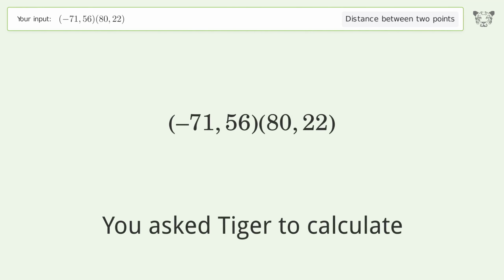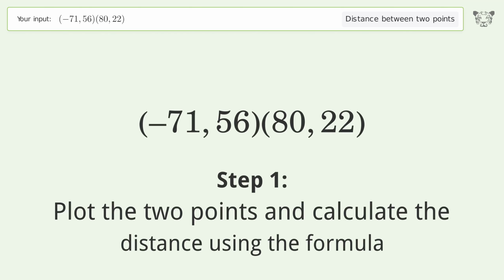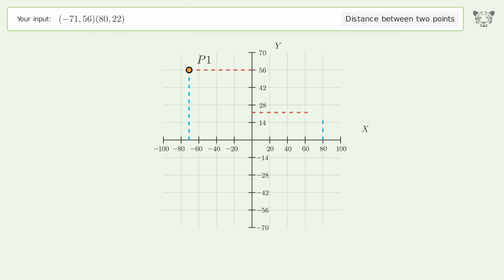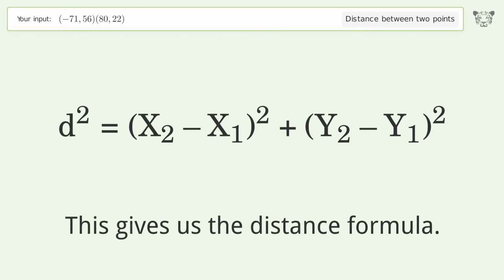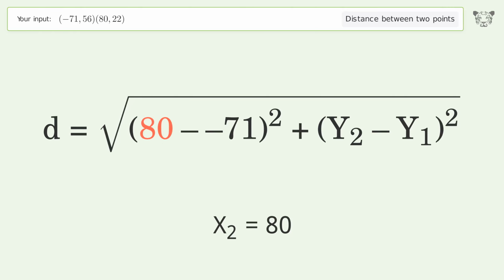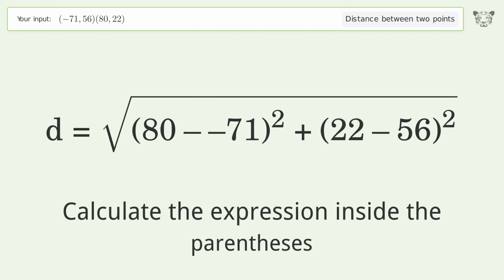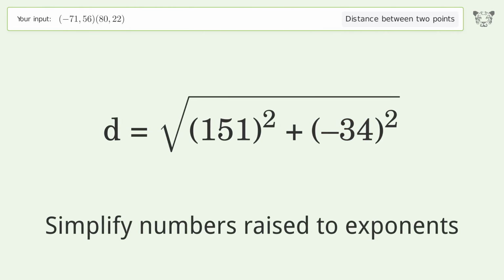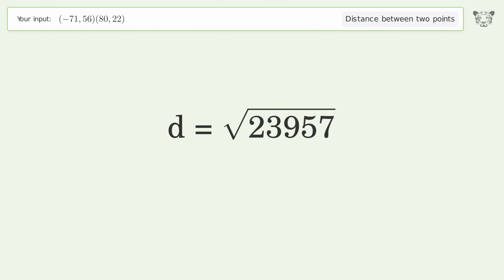Find the distance between two points p1 (-71,56) and p2 (80,22): Step-by-Step Video Solution